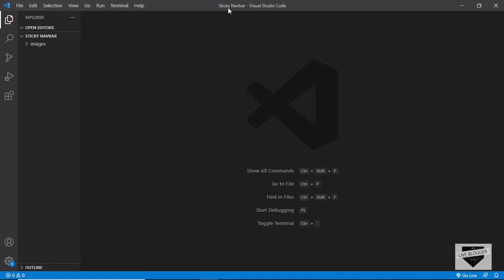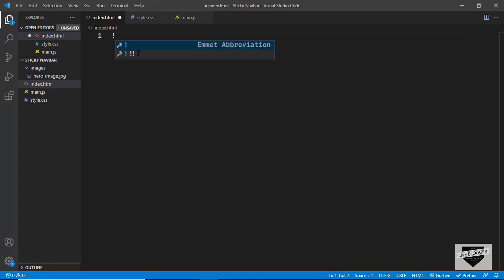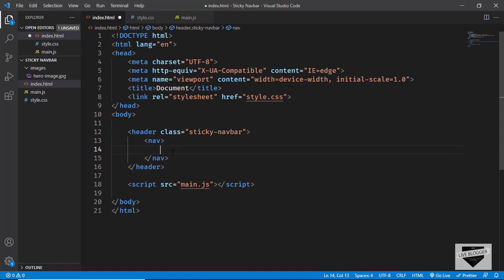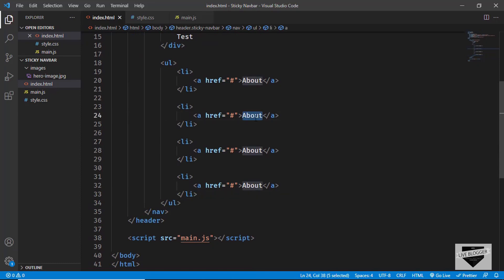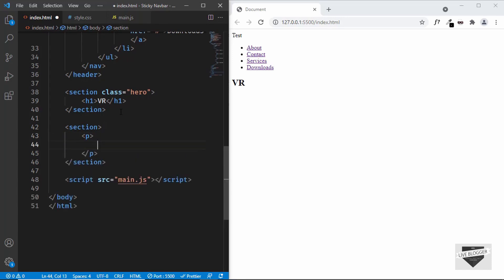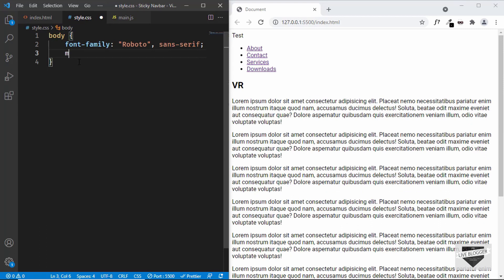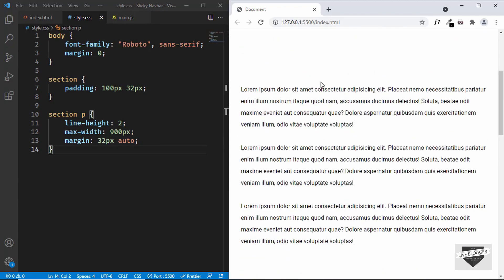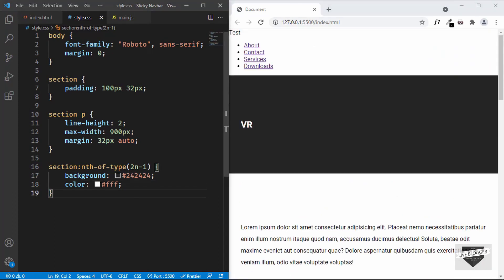How To Design A Sticky Navbar With Scroll Animation Using HTML, CSS & JavaScript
Hi guys, in this video I will show you how to design a sticky navbar with scroll animation using HTML, CSS, and JavaScript. You can see this sticky navbar in a lot of modern websites. So, I hope you will find this tutorial useful.